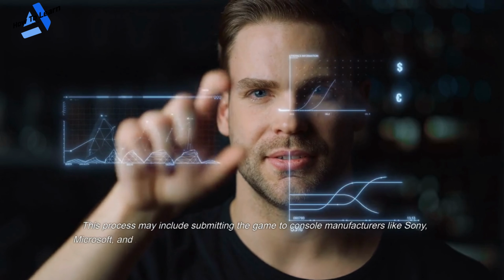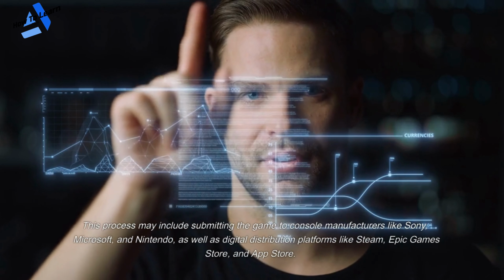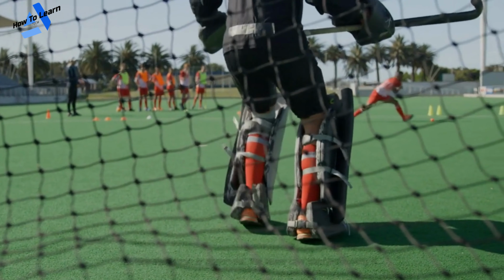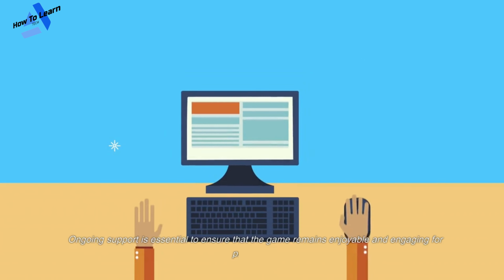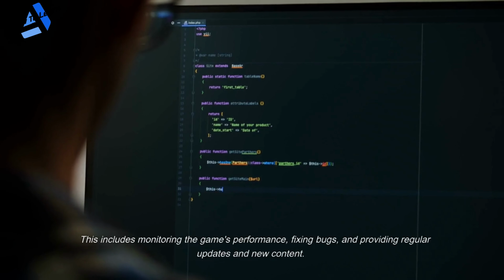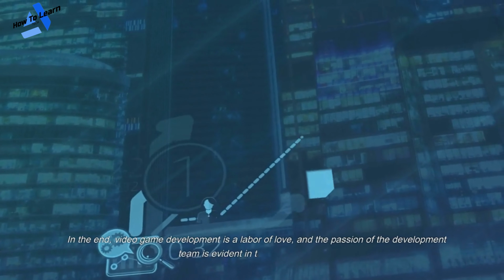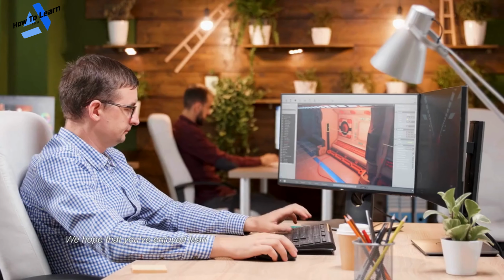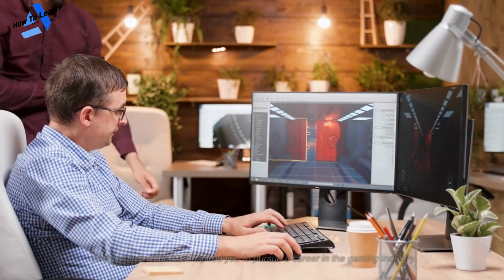The Complete Guide to Video Game Development - From Ideation to Release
Are you interested in learning about the exciting world of video game development?
                    This comprehensive guide covers everything you need to know, from the initial ideation stage to post-release support. Follow along as we take you through the different stages of game development, including pre-production, production, testing, and release.

                                                 You'll learn about the various roles involved in game development, the tools and technologies used, and the importance of ongoing support to ensure that the game remains enjoyable for players. Whether you're an aspiring game developer or just a fan of gaming, this video is a must-watch for anyone interested in the world of video game development.

In this video I walk through a simple and easy step by step instructions, guide, tutorial on how to learn Game Development.

  You will learn each and everything about Game Development,

For any Question and Problem please write down in COMMENT Section.

game design
game programming
game development tools
game development process
game development roles
game development software
game development engines
game development pipeline
post-release support
game marketing
game industry
game development trends
video game production